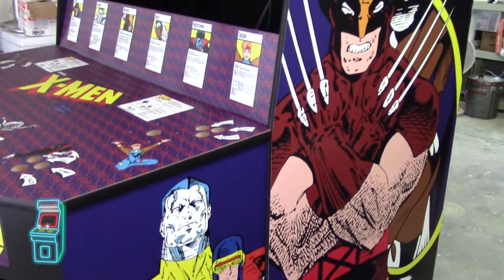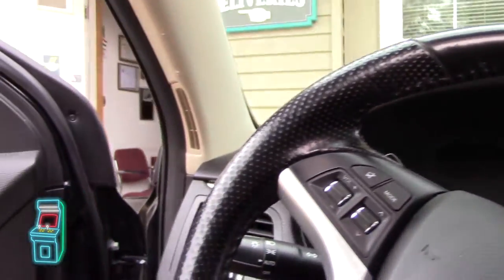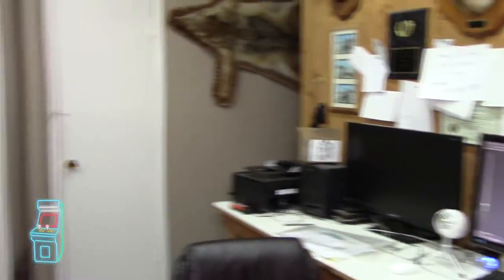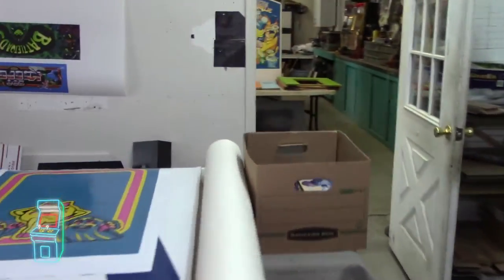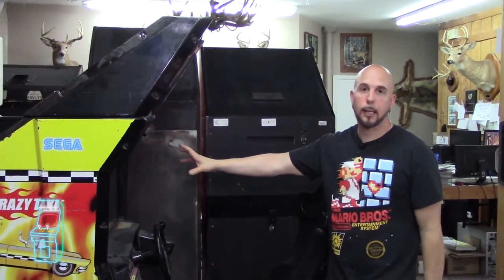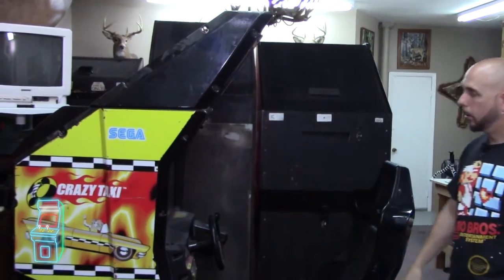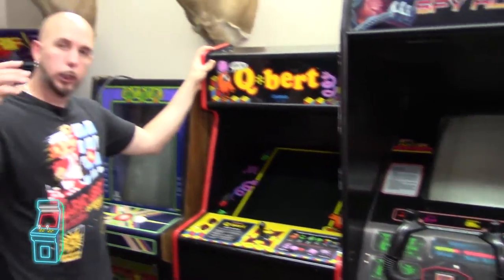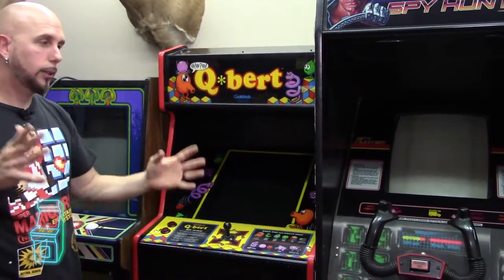Exclusive: Szabo's Arcades shop tour [feat. X-men 6 player repro artwork]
A world premiere X-men 6 player artwork repro debut and you saw it here first!  Joe Szabo gives us a behind the scenes personal tour of his printing shop
▼▼▼▼ Open up description below ▼▼▼▼
Special thanks to Joe Szabo who opened up his shop to me.  He is truly an Awesome guy!